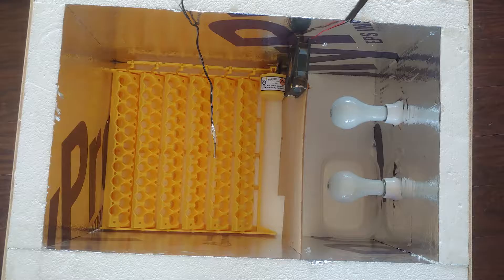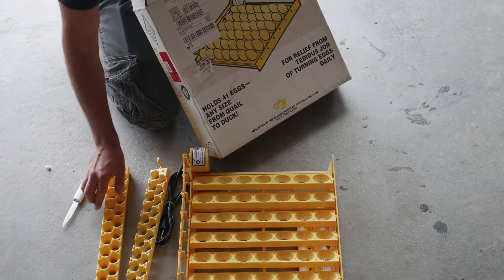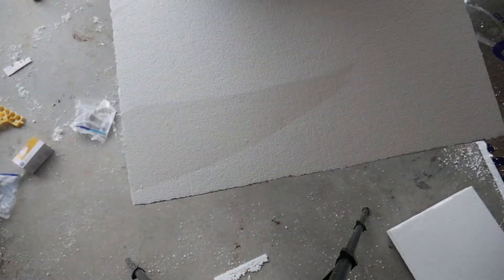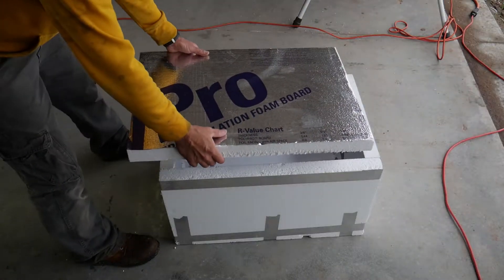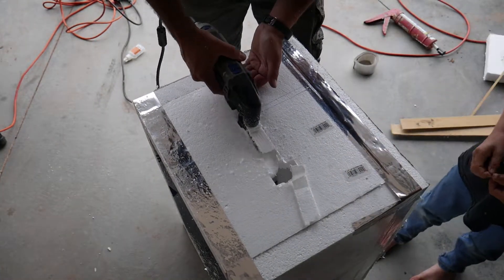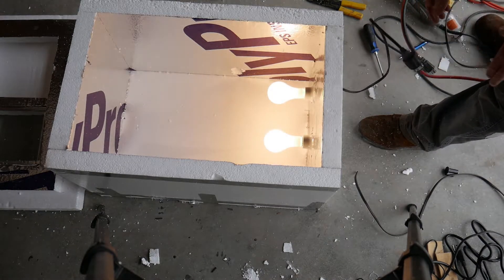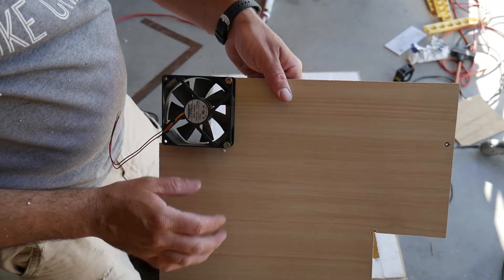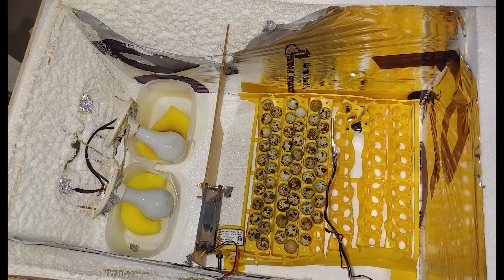DIY Egg Incubator Build And Failure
This is how I built my egg incubator. I decided to build one since I could not find something I wanted without spending all the $$$$$$. In the end, it malfunctioned and melted. I was lucky it didn't catch on fire.